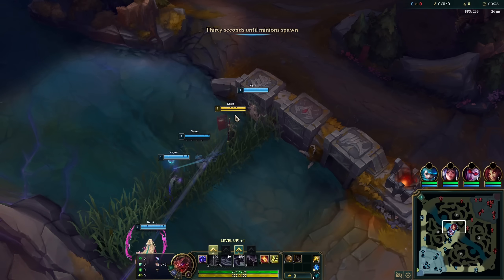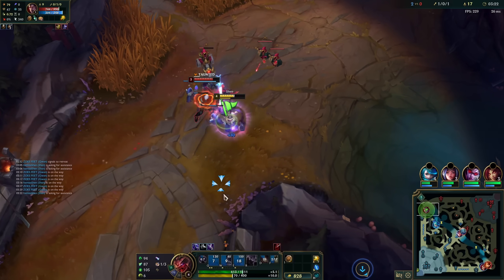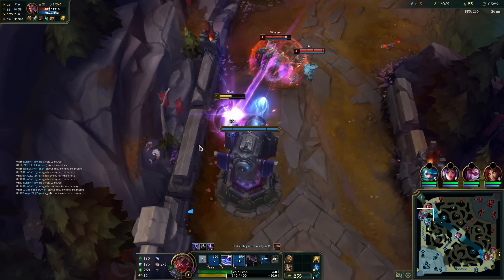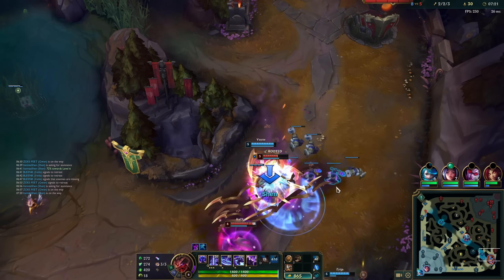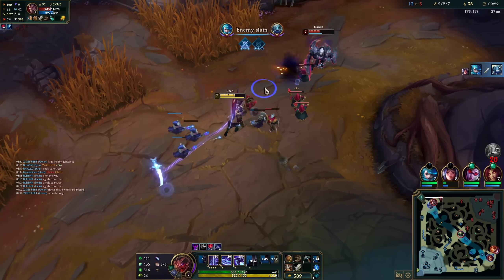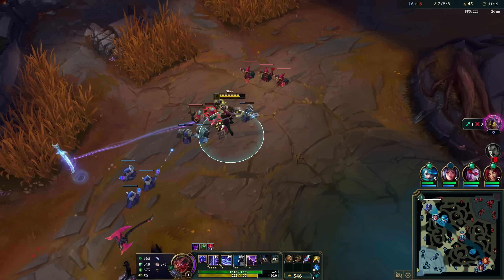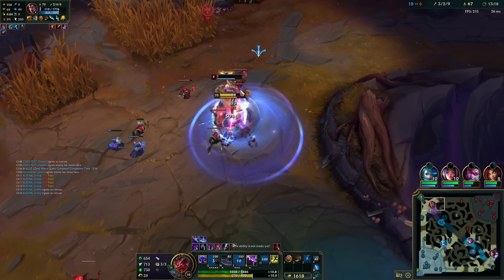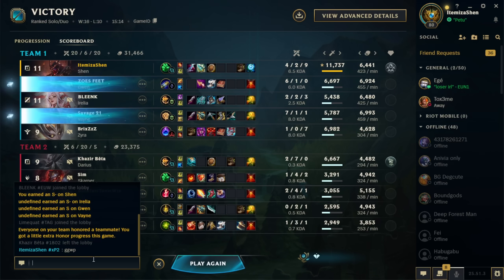I Made the League of Legends Shop Fearless *ECLIPSE TECH*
⇩ More Information ⇩

// VIEWER SUPPORT
Special thanks to Phazex, Cyber XY, Tareyus, Shen, Daemoss420 and all River Shens for supporting the channel! Channel memberships allow you to support me and also receive various perks. If you're interested, click the Join-button for more details.